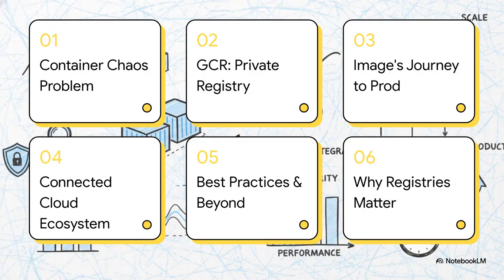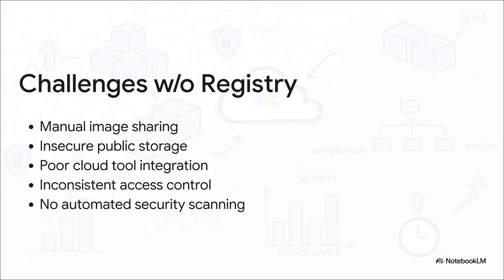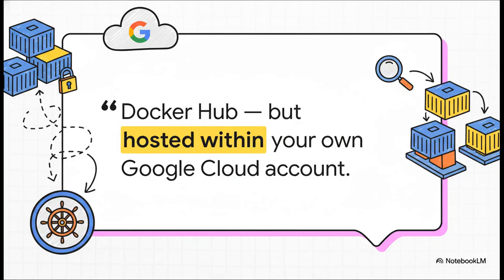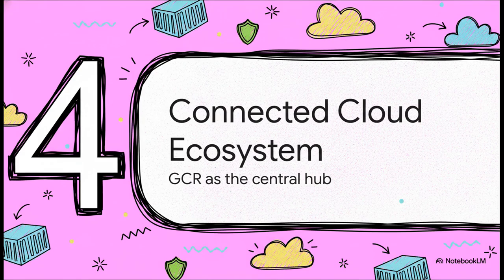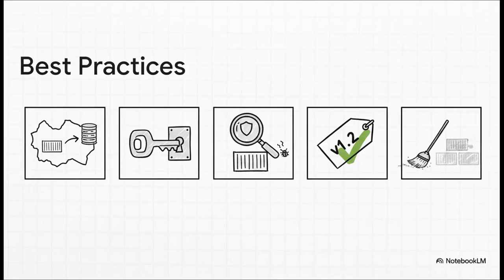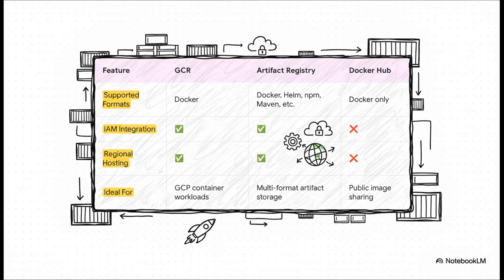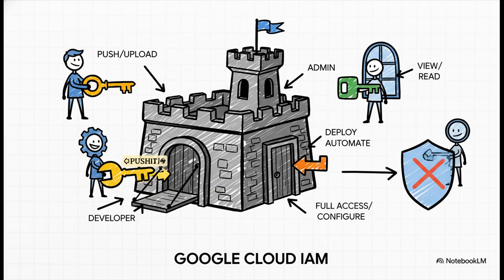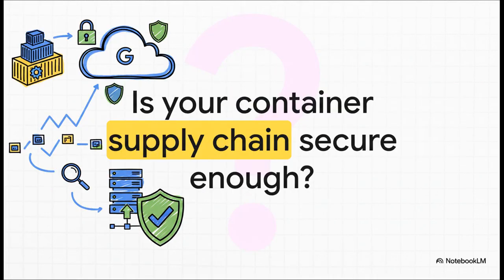Google Container Registry (GCR): Managing and Securing Docker Images on Google Cloud | Uplatz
Welcome to this detailed video on Google Container Registry (GCR) — Google Cloud’s managed, secure, and scalable service for storing, managing, and deploying Docker container images.
In this session, we’ll explore how GCR simplifies container image management by integrating seamlessly with Google Kubernetes Engine (GKE), Cloud Build, and Cloud Run, making it an essential part of modern DevOps pipelines and cloud-native deployments.
You’ll learn how to build, push, and pull Docker images securely using GCR, manage permissions with IAM roles, and optimize performance across multi-region repositories. Whether you’re deploying microservices, automating CI/CD workflows, or running Kubernetes clusters, this video will help you understand how GCR supports reliable, fast, and secure image delivery at scale.
This video is ideal for DevOps engineers, cloud architects, and developers working with Google Cloud Platform (GCP) and looking to streamline their container management workflows.
You’ll learn:
🔹 What Google Container Registry (GCR) is and how it works
🔹 Key components — repositories, image tagging, and storage locations
🔹 Building and pushing Docker images to GCR
🔹 Setting up authentication using gcloud and service accounts
🔹 Integrating GCR with Cloud Build, Cloud Run, and Kubernetes Engine
🔹 Managing access control and IAM roles for secure operations
🔹 Automating deployments using GCR in CI/CD pipelines
🔹 Migrating to Artifact Registry — Google’s next-generation image manager
🔹 Best practices for performance, cost optimization, and compliance
With GCR, teams can ensure a secure, version-controlled, and globally available container image repository that supports continuous integration, delivery, and deployment on Google Cloud.
This video is a good explainer to help you understand the fundamentals and workflow of Google Container Registry (GCR). For complete, in-depth training, please refer to the full course provided by Uplatz.